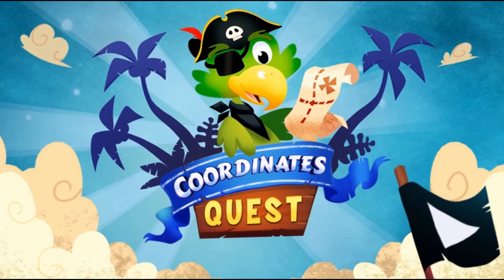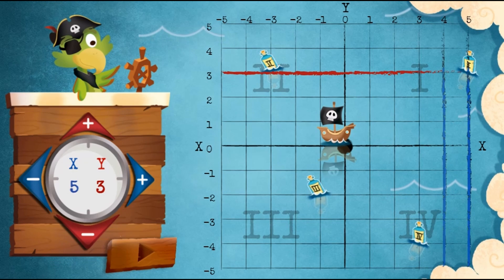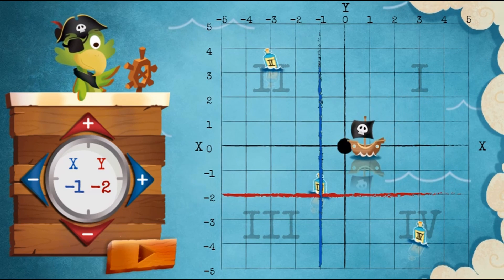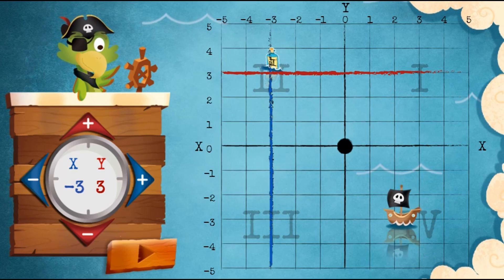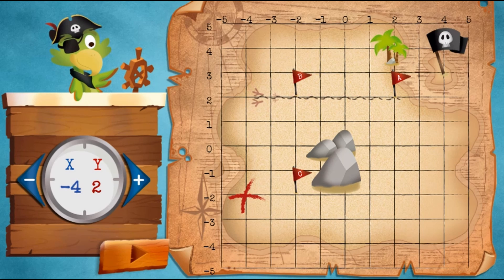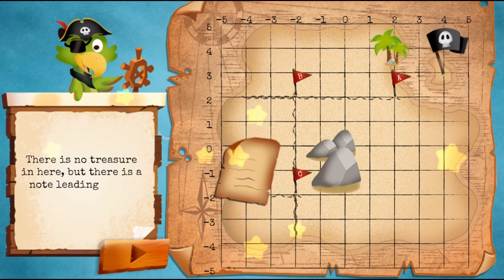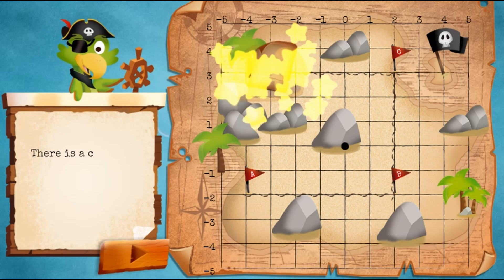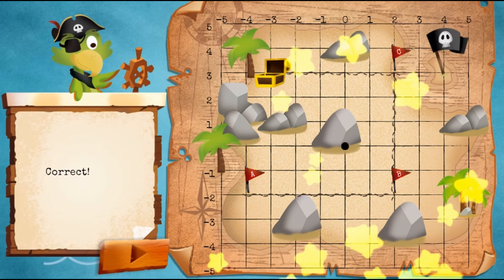Coordinates Quest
Help Captain Parrot to find the treasure by understanding coordinates!

Use this game with your class or find other games within the same standard, (5.G.A.1 -- Define Coordinate Plane), at Legends of Learning.